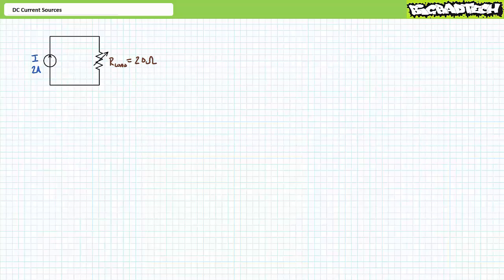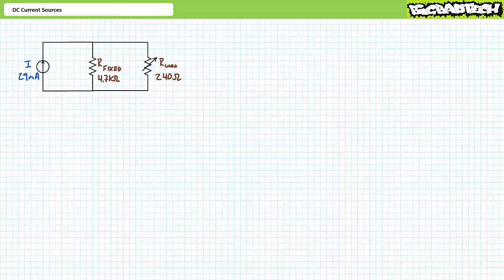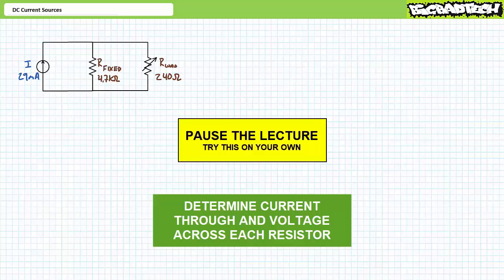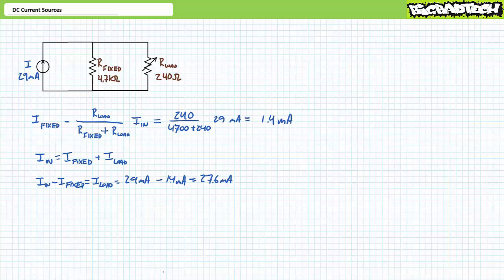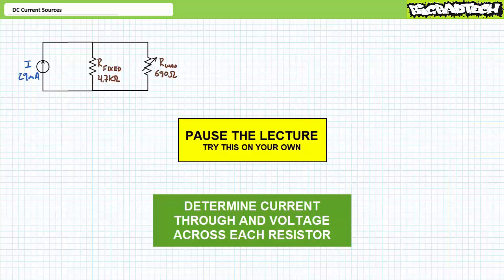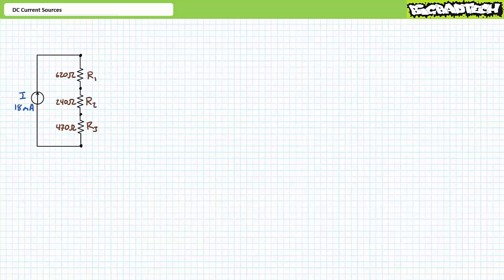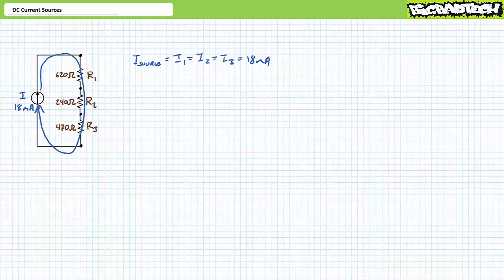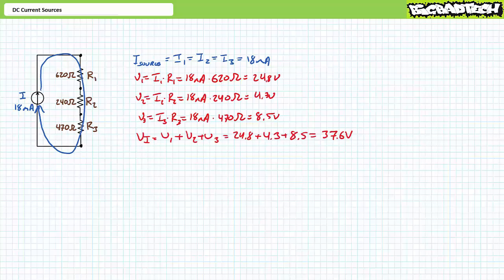DC Current Sources (Part 1 of 2)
In this lesson we'll introduce the DC current source and examine circuit analysis scenarios employing DC current sources. Additionally, we'll discuss the rules regarding current sources in series and in parallel. Finally, we'll examine the inner workings and limitations of real world current sources. (Part 1 of 2)